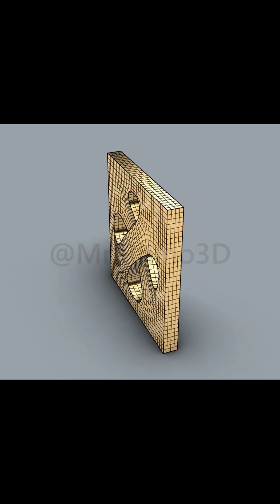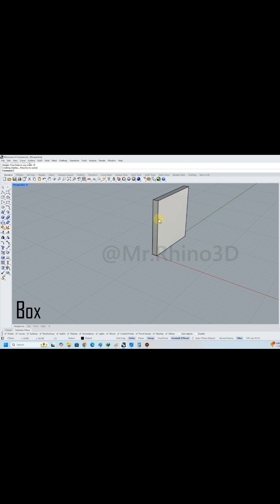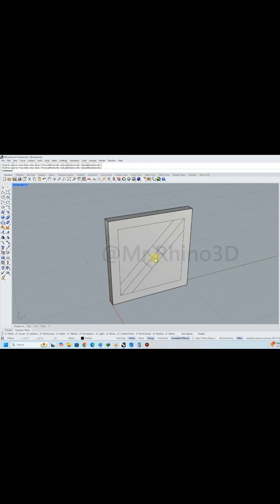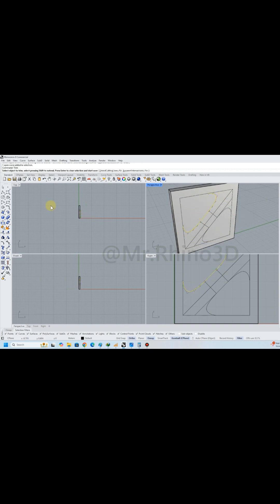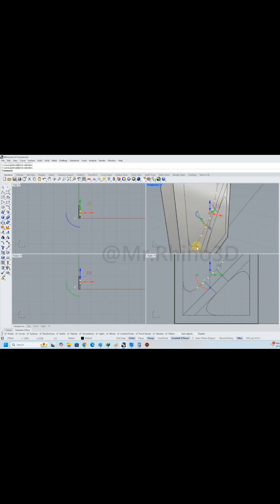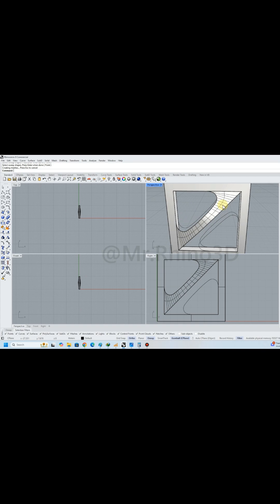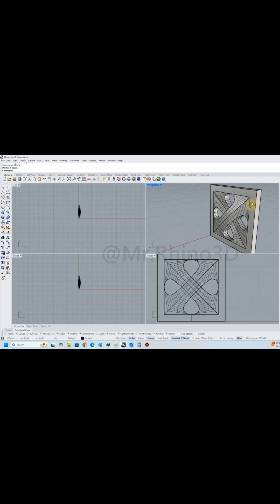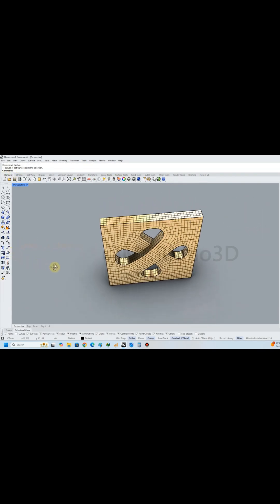Stunning Parametric Wall Panels in Rhino 3D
Learn how to model beautiful and complex parametric wall panels using Rhino 3D with this easy-to-follow tutorial. In this video, I’ll guide you through essential surface modeling techniques, organic cut-outs, and creating modular patterns perfect for architecture and interior design.

Whether you're a beginner or looking to sharpen your Rhino skills, this project will help you understand advanced tools like surface manipulation, array patterns, and clean topology workflows.